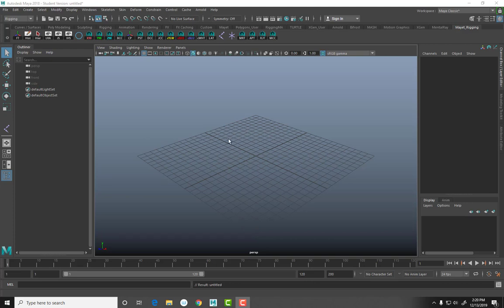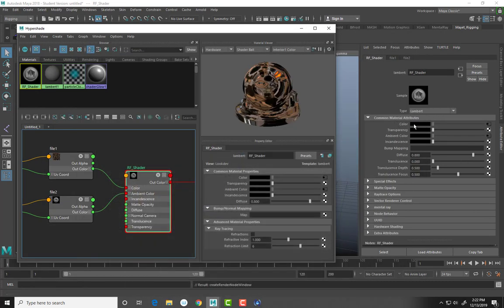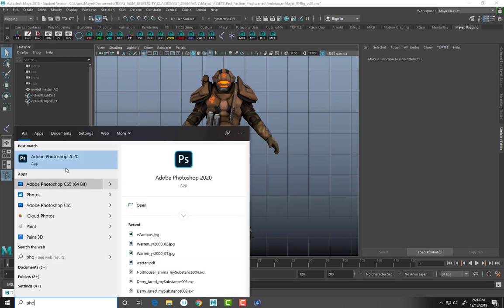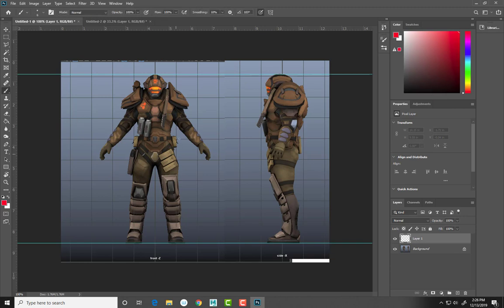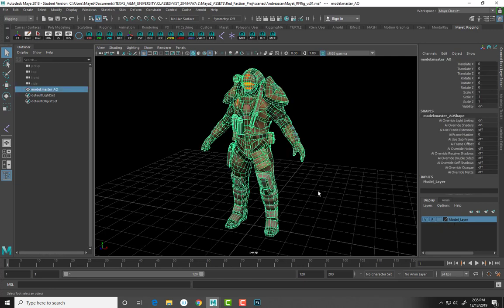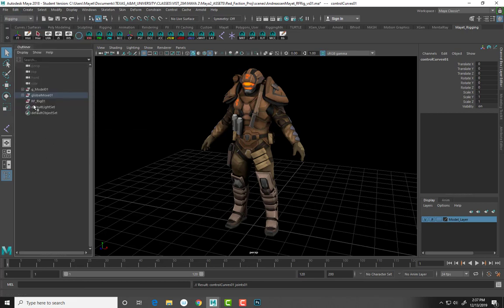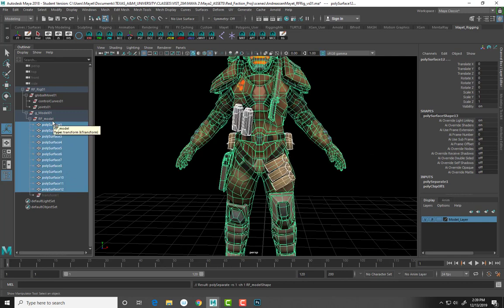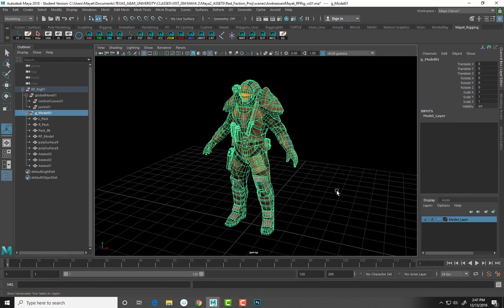Prepping Your Model to Rig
Model and textures created by Isaac Oster